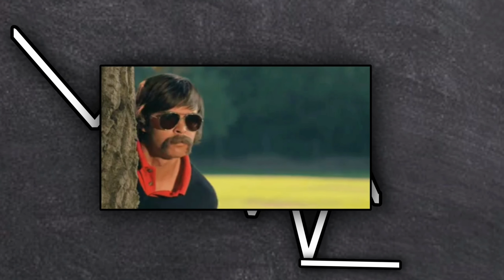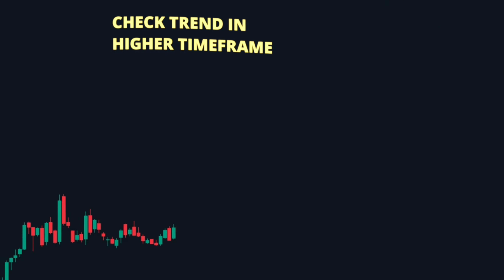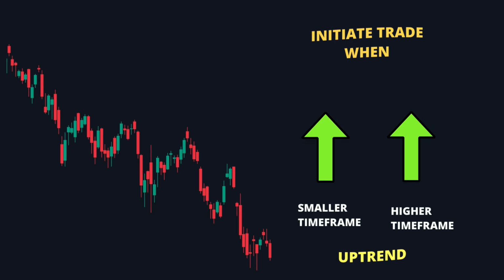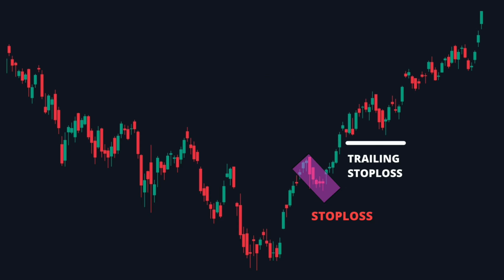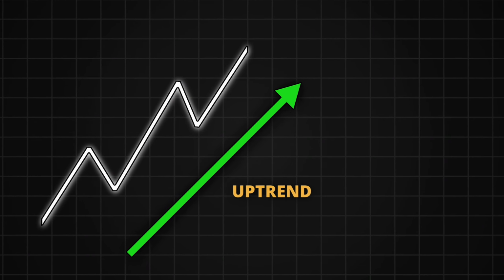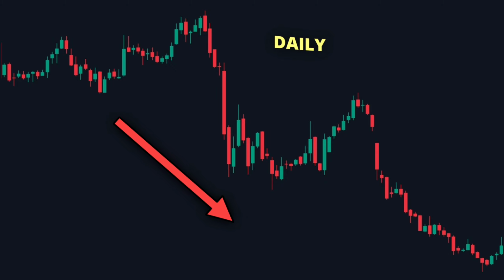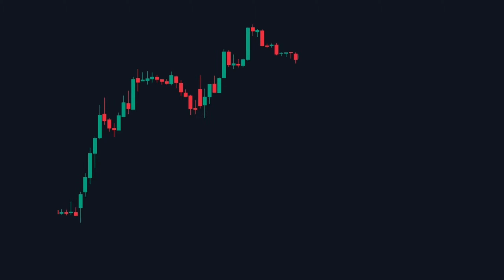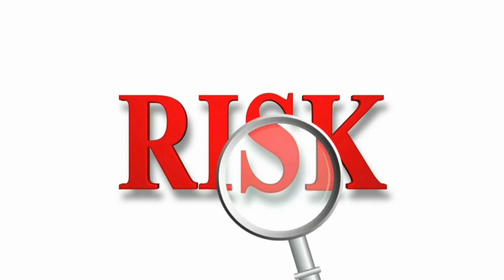I tried this UNIQUE Price Action Trading Strategy and it worked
In this video i discuss about price action trading strategy using high and low. This is different from other price action trading strategy. I am using this strategy from last 4 years. In this strategy you enter into trade before every one else and stoploss will be small.

Still paying brokerage?
Time to enjoy ZERO brokerage trading!

TIME STAMP:

00:00 intro
00:47 Buying Strategy
02:39 Selling Strategy
03:53 Outro

forex trading
Unprofitable